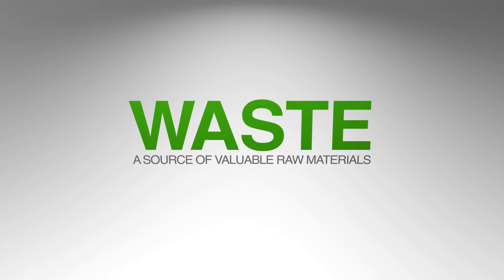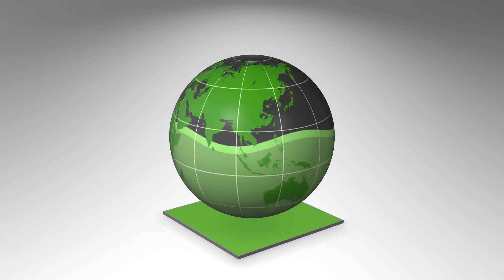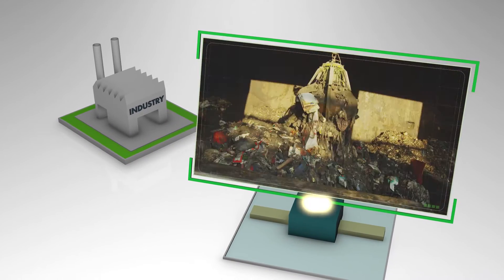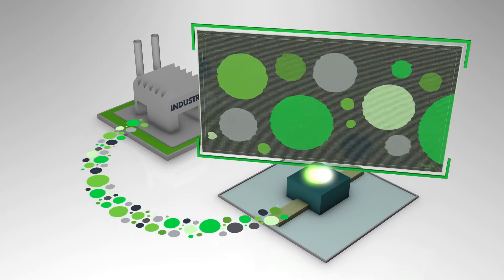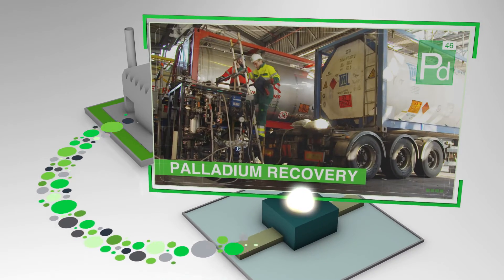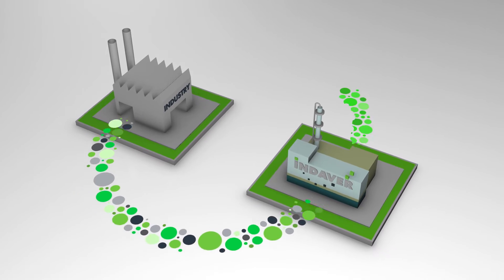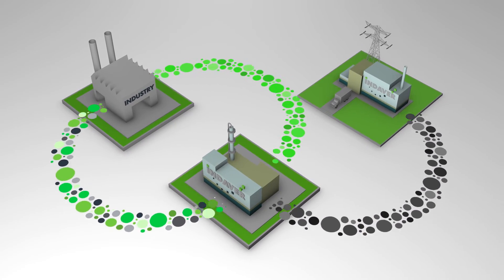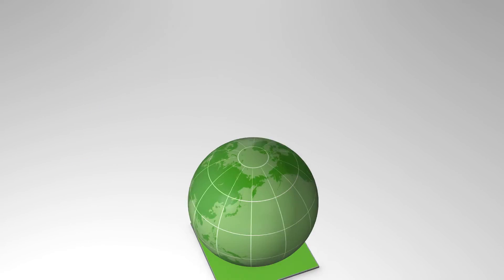Waste, a source of valuable raw materials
Primary raw materials are dwindling. Therefore, Indaver isolates scarce and valuable molecular groups from complex industrial waste.
This Indaver Molecule Management ® includes innovative techniques guaranteeing high-quality finished products.

This way, scarce materials such as iodine and palladium are reused again by the industry.
Indaver truly closes the loop by bringing those materials full circle in a circular economy.